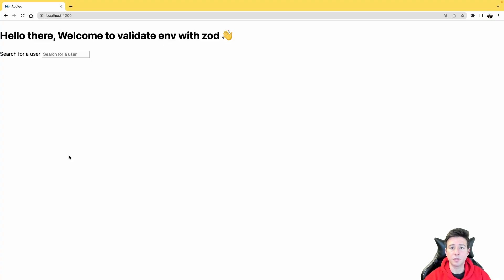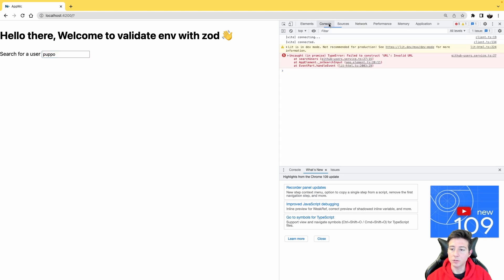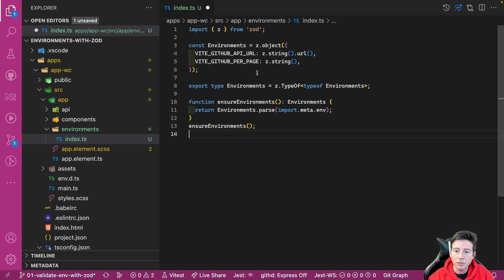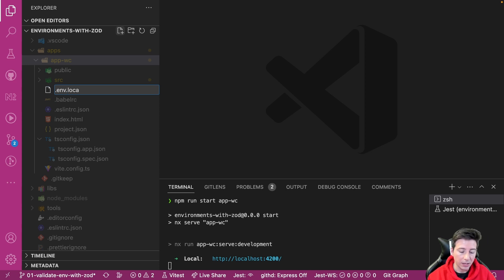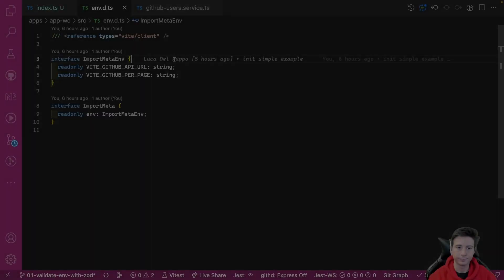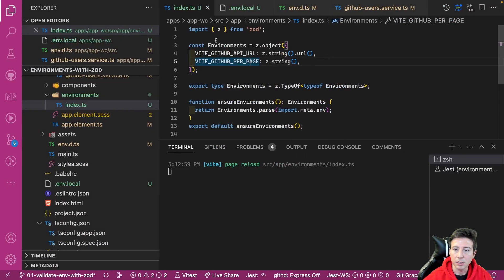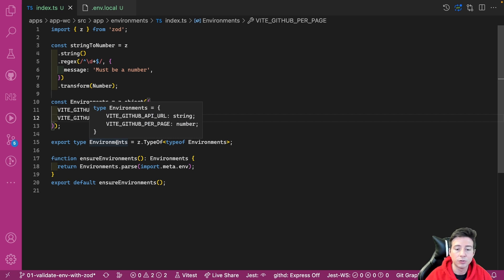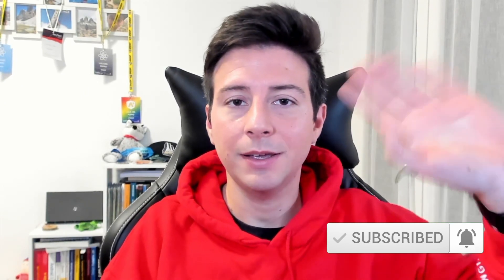Validate environment variables with Zod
Learn how to validate environment variables using zod , to prevent the application runs with missing configurations.

You can find the source code to code with me , or you can jump to the solution